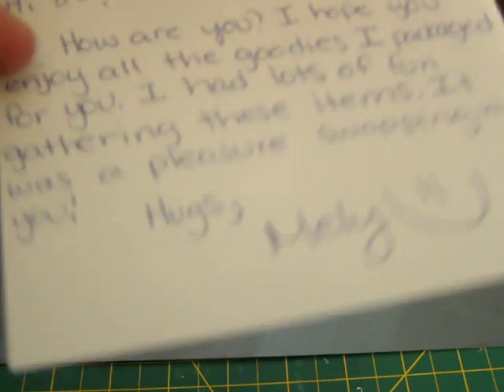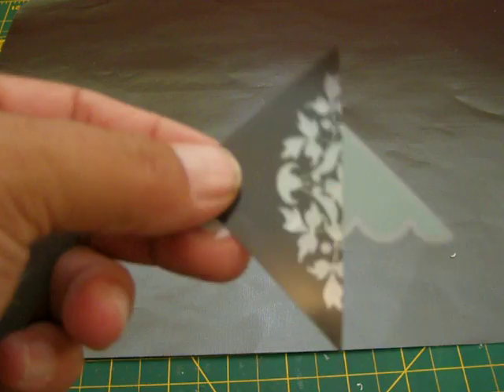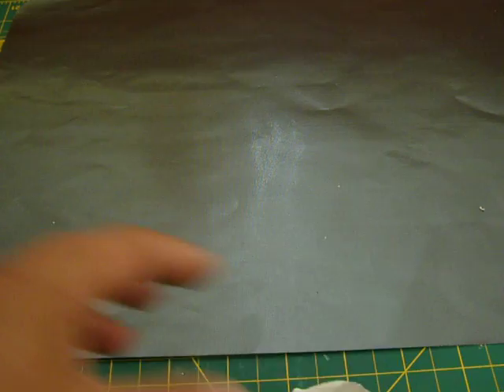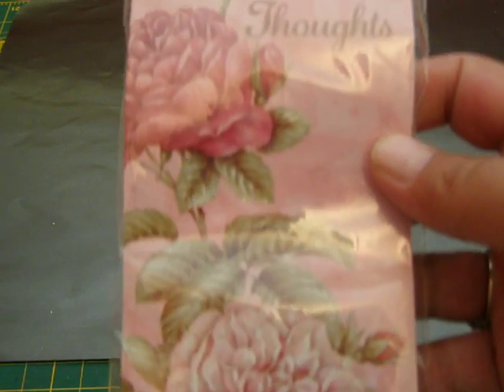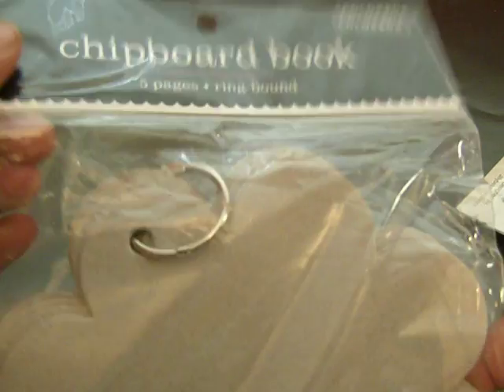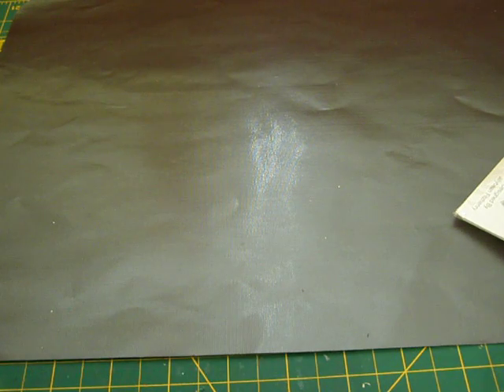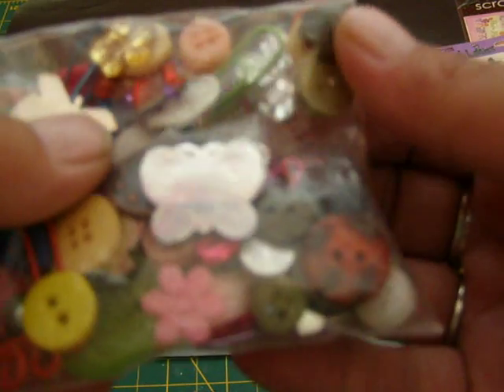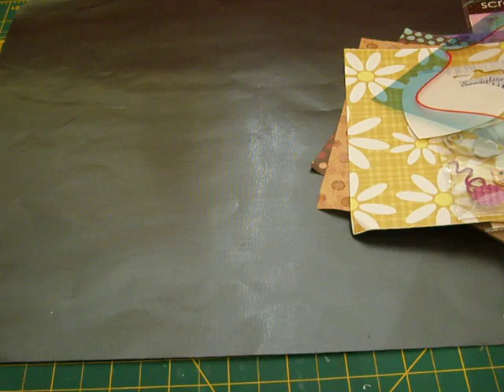swap with Mely @ the Beach part 1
Thank you sooooooooooo much Mely...I love everything and would love love love to swap with you again sometime. TFW